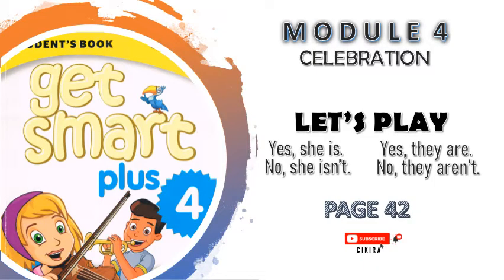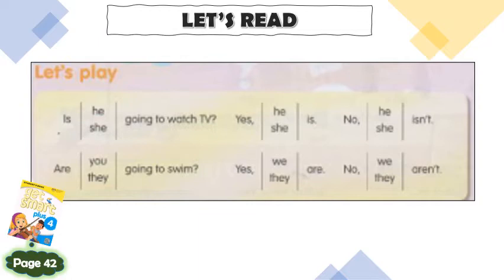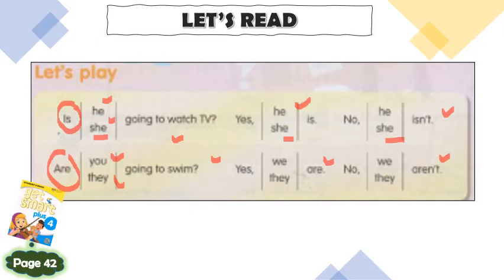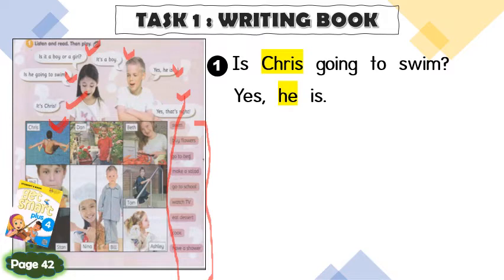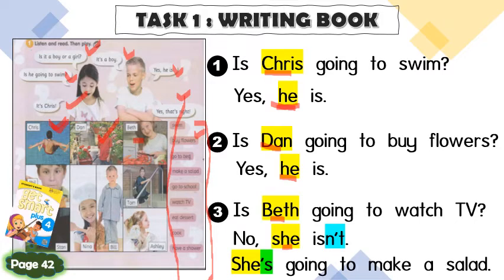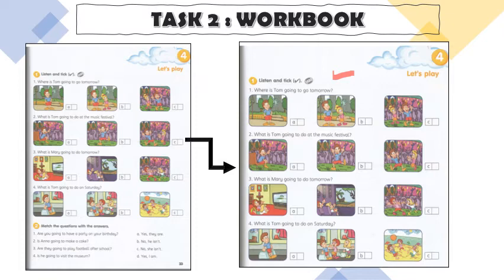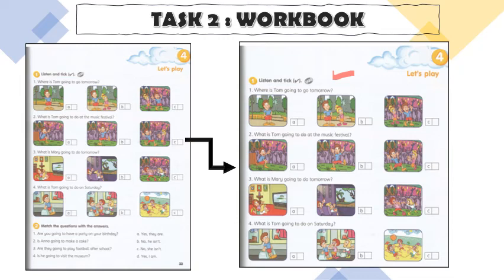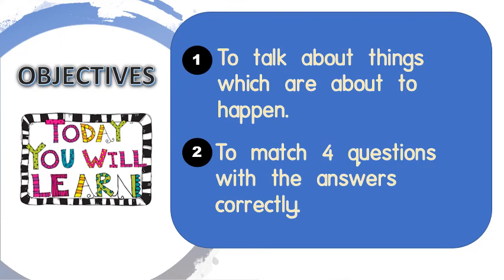GET SMART 4 : MODULE 4 : PAGE 42 : LET'S PLAY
Let's learn on how to talk about future plans and ask and answer simple questions about some pictures.

TASKS TO DO :
1. STUDENT BOOK : Page 42
2. WORKBOOK : Page 33

Please share if you like it.

-CIKIRA-